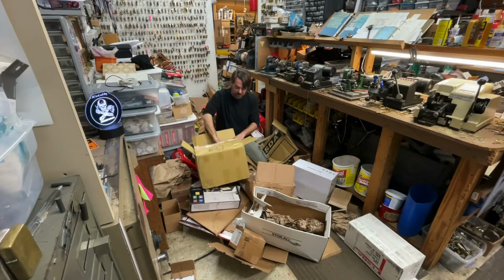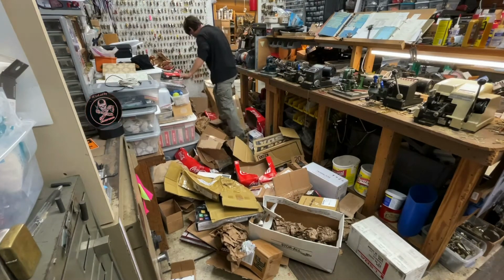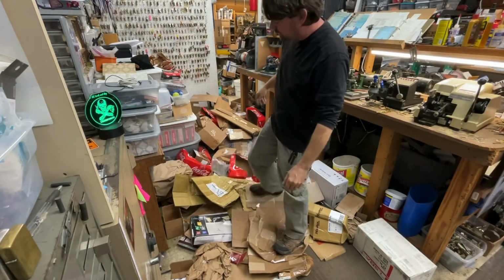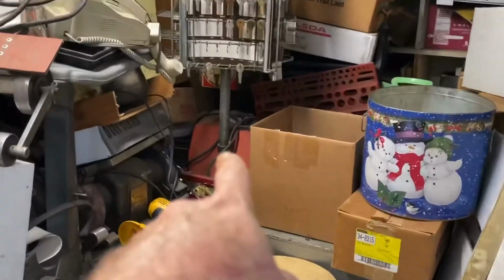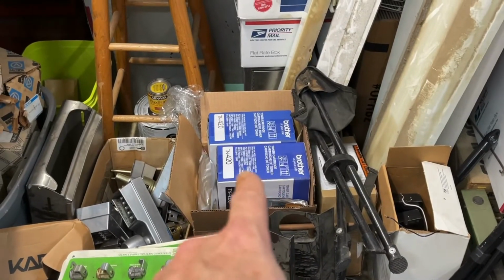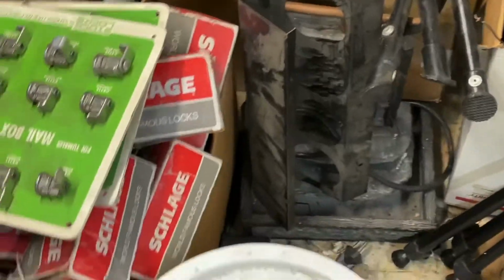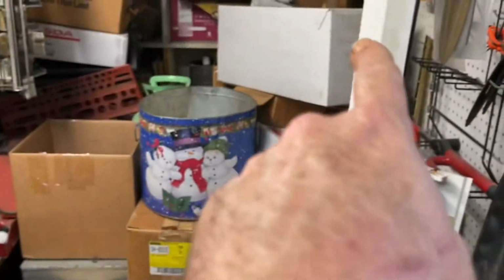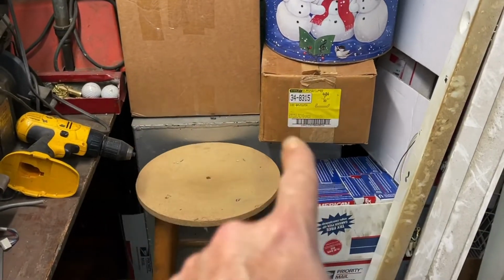Lock Shop vLog 1 “farewell Mt Boxmore”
1: Yes this is a week behind.
2: I think enough stuff happens around the shop not really directly related to “locksmith” stuff that it deserves it’s own series for the new year. Whatcha think?
3: the title may slightly change after I see where the new series goes but for now 🤷‍♂️